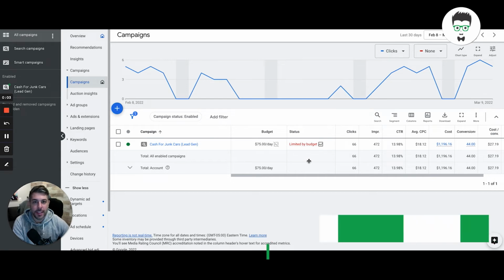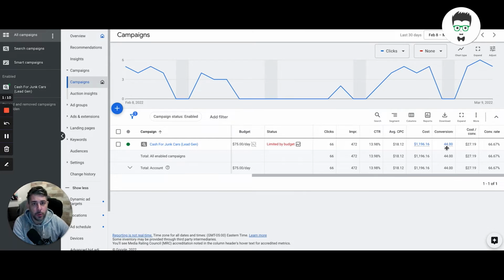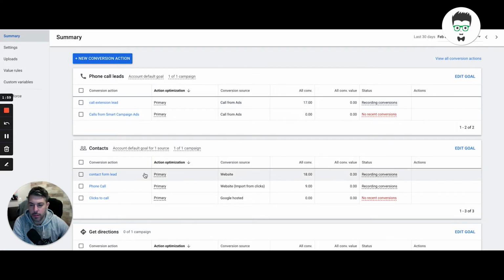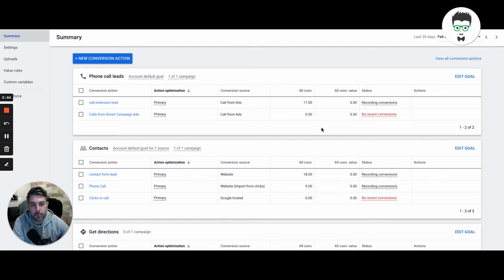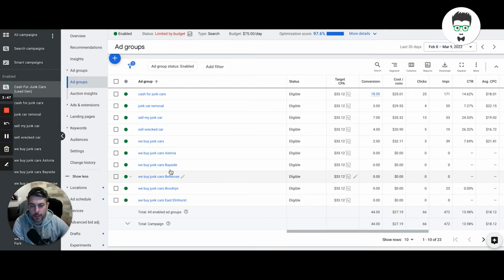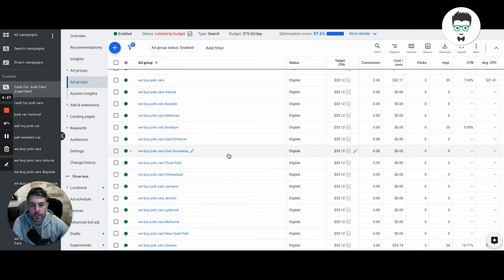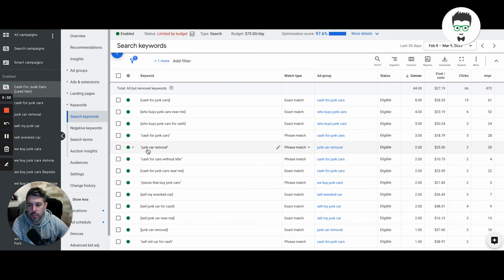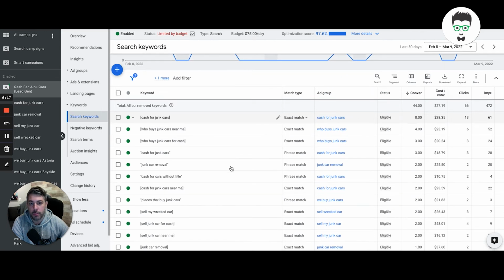How To Generate Scrap Car Leads | Full Marketing System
In this video we talk about how to get junk car leads for your junk car removal business. If you need junk car removal leads then look no further than Google ads. Google ads for junk car removal companies is the absolute fastest way for how to get junk car leads.  Watch as I run through a 30 day  campaign window and the results and conversions we have seen!

⏱️TIMESTAMPS⏱️
0:00 Intro
0:30 Campaign Overview
1:00 Campaign Conversions and Leads
1:45 Conversions Actions
3:10 Campaign Ad Groups
5:15 Keywords
7:22 Outro

3. Junk Car Business | How Much Can You Make In the Scrap Car Business Full Time?